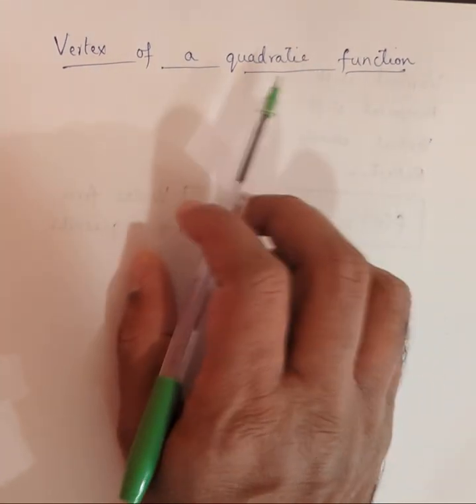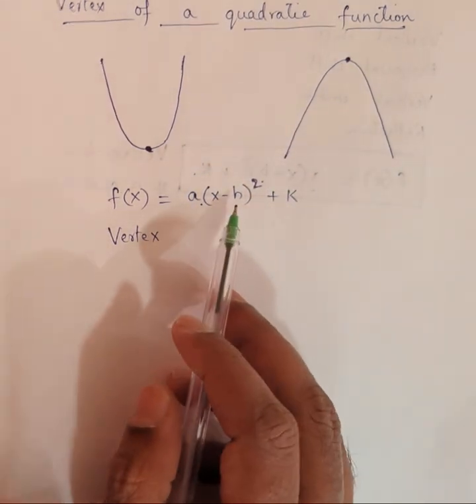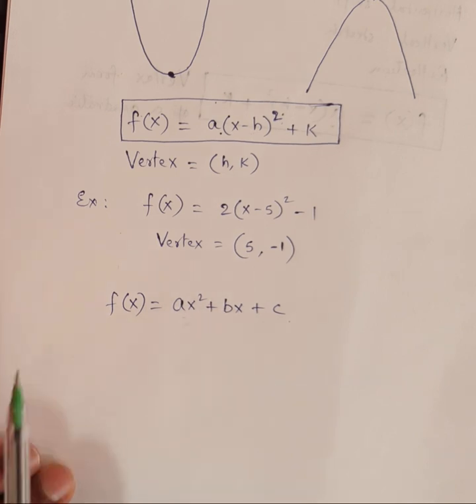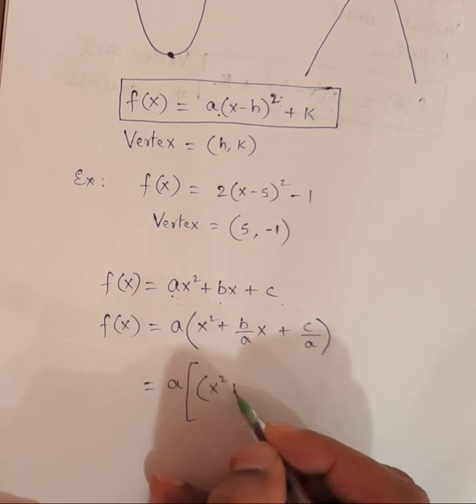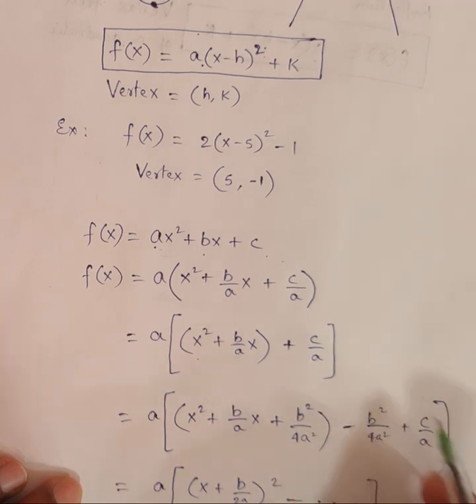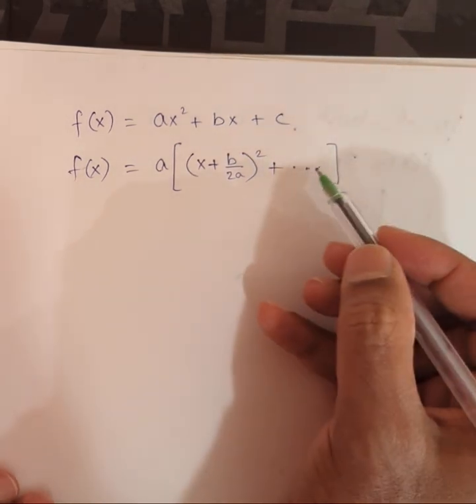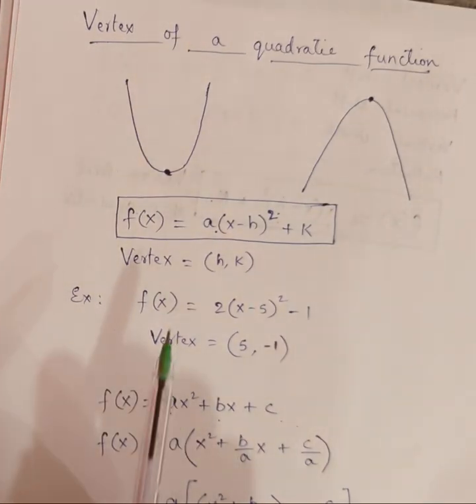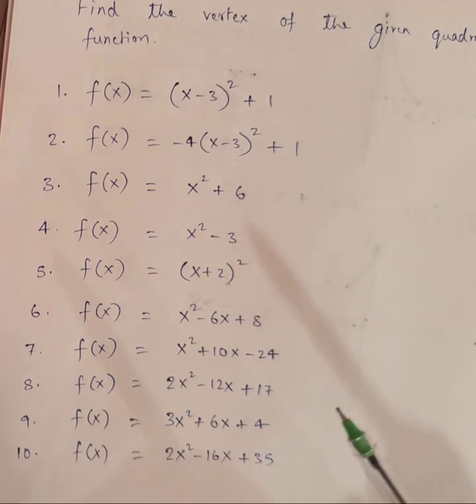Vertex of a quadratic function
This video shows how to find the vertex of a quadratic function when it's written in either vertex form or in standard form. The answers to the practice problems in the video are as follows:

1. (3 , 1)
2. (3 , 1)
3. (0 , 6)
4. (0 , -3)
5. (-2 , 0)
6. (3 , -1)
7. (-5 ,  -49)
8. (3 ,  -1)
9. (-1 , 1)
10. (4 , 3)